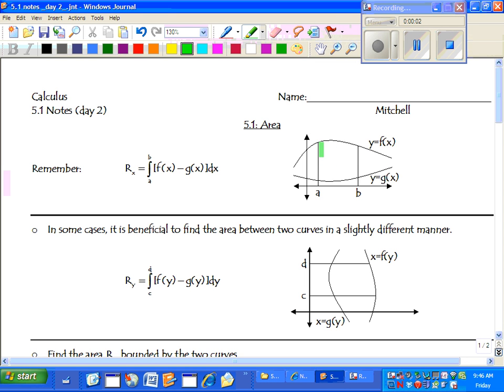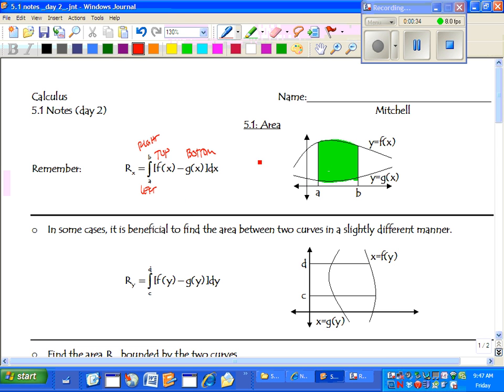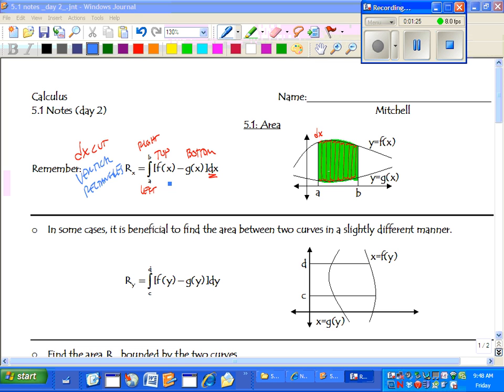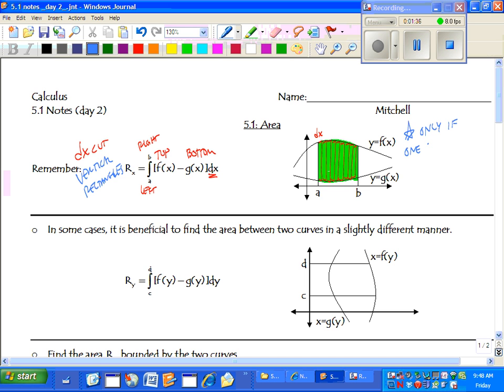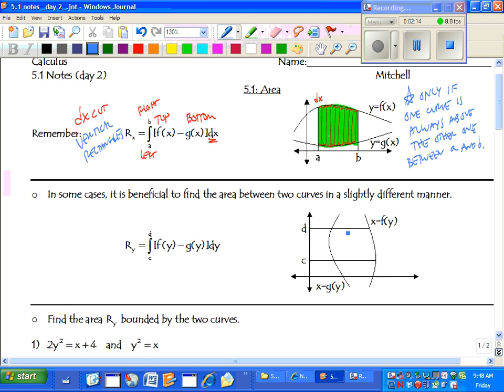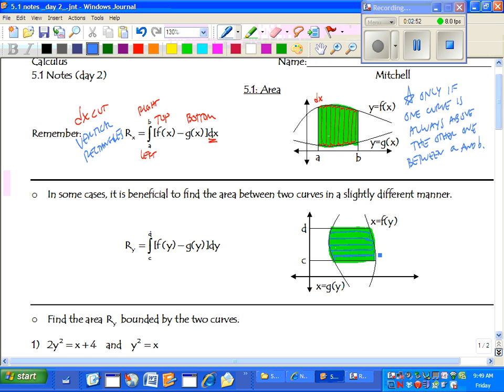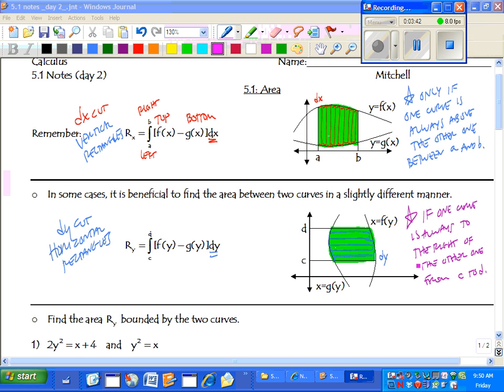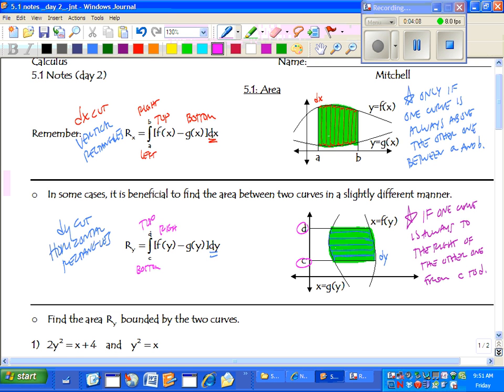Calculus 5 1 notes day 2 INTRO